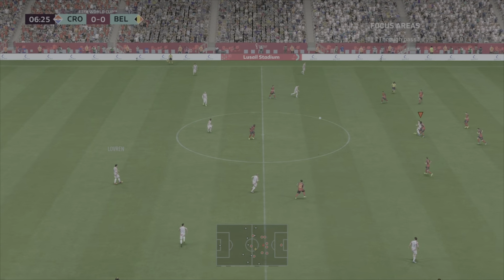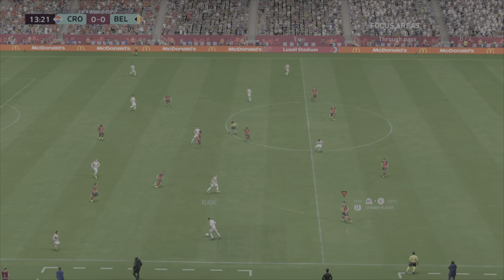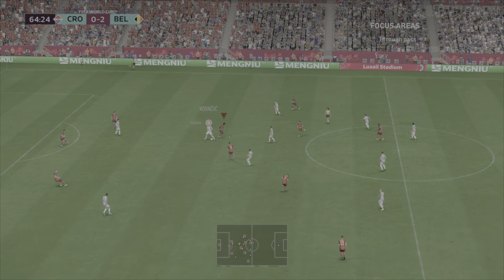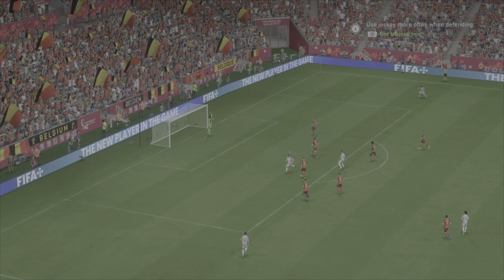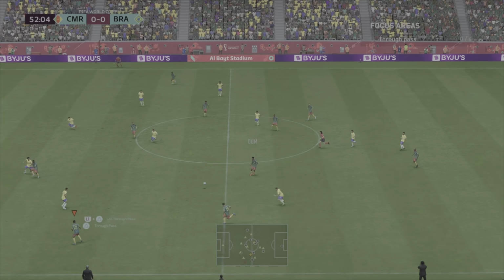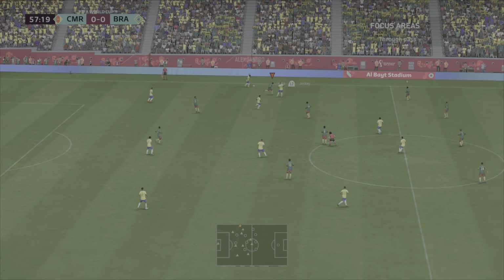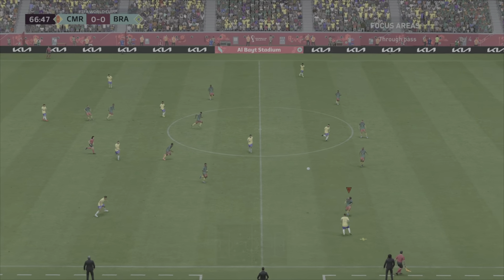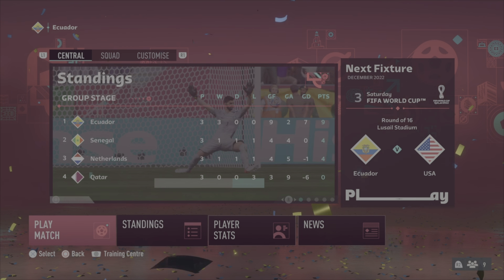FIFA 23 world cup 2022 #6 Who will lift THE Trophy Episode 2